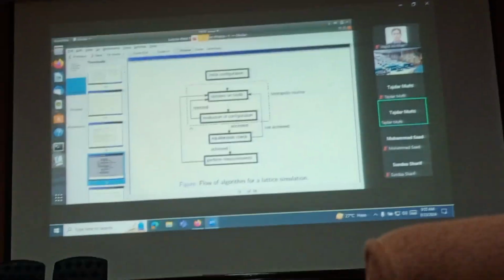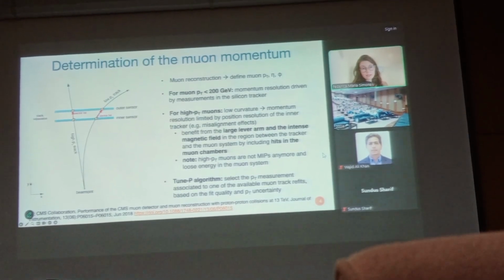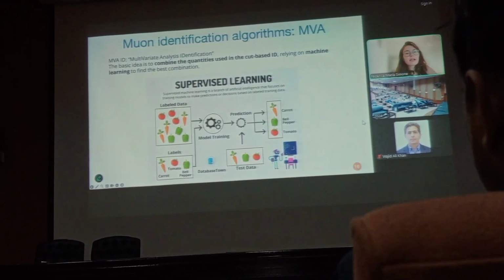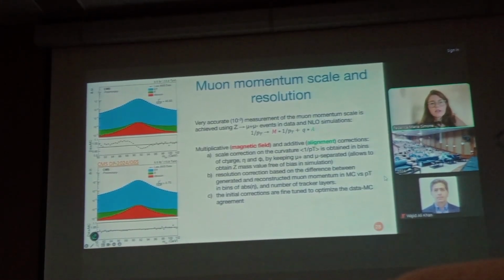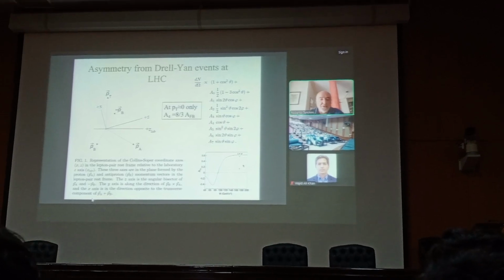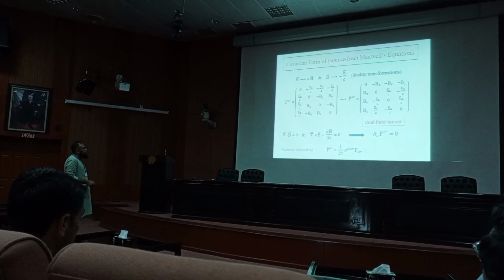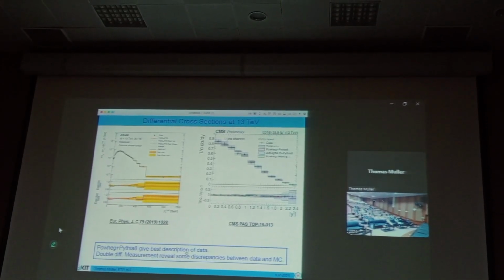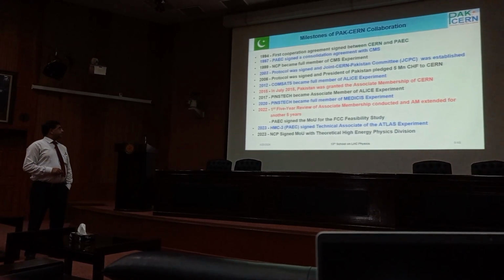Day 5 at the 13th Summer School on LHC Physics | Hammad Shaukat at NCP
Day 5 Highlights at the 13th Summer School on LHC Physics | Hammad Shaukat at NCP

Date: Friday, 23 August 2024

Welcome to Day 5 of the 13th Summer School on LHC Physics! In this video, we cover the key lectures and sessions from today’s program, featuring leading experts in the field. Here’s a detailed overview of today’s schedule:

    09:00 - 10:00: Lattice Field Theory for New Physics - Lecture by Tajdar Mufti (Lahore University of Management Sciences, Lahore). Dive into the applications of lattice field theory in exploring new physics.
        Slides
        PDF File

    10:00 - 10:50: Overview of Muon Activities at CMS - Lecture by Federica Simone (INFN Bari, Italy). Get insights into the latest developments and activities related to muons at the CMS experiment.
        Slides
        PDF File

    10:50 - 11:20: Tea Break

    11:20 - 12:10: Future Colliders - Lecture by Roberto Tenchni (INFN Pisa, Italy). Explore the advancements and future prospects of collider technology.
        Slides
        PDF File

    12:10 - 13:00: Monopole Searches in MoEDAL and Future Colliders - Lecture by Mansoor ur Rehman (Quaid-e-Azam University, Islamabad). Learn about the search for magnetic monopoles and upcoming collider experiments.
        Slides
        PDF File

    13:00 - 14:00: Lunch Break

    14:00 - 14:50: Top Quark Physics from Discovery to Precision - Lecture by Thomas Muller (Karlsruhe Institute of Technology, Germany). A comprehensive look at top quark physics from its discovery to the latest precision measurements.
        Slides
        PDF File

    14:50 - 15:40: CERN 70 and Pakistan: Three Decades of Pak-CERN Collaboration - Lecture by Zafar Yaseen (Pakistan Atomic Energy Commission, Islamabad). Reflect on the 30 years of collaboration between CERN and Pakistan.
        Slides
        PDF File

    15:40 - 16:00: Student Discussion - A session dedicated to engaging with students and addressing their questions and insights.

We appreciate your support and interest in LHC physics!